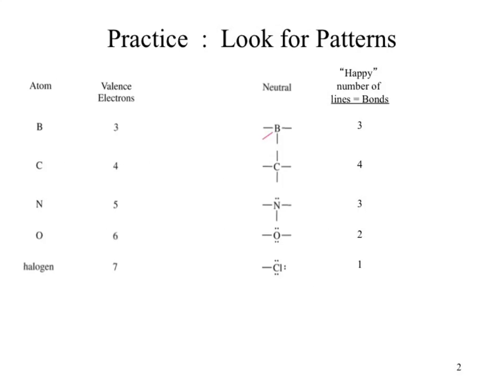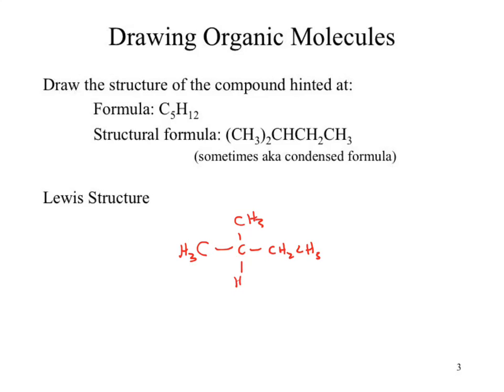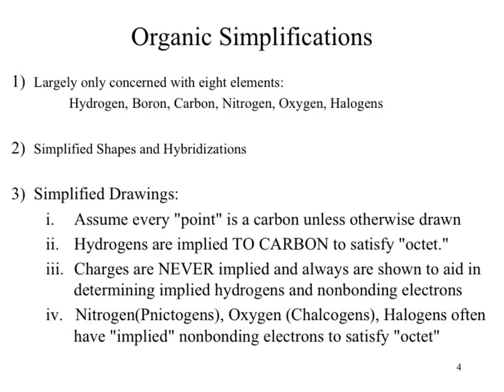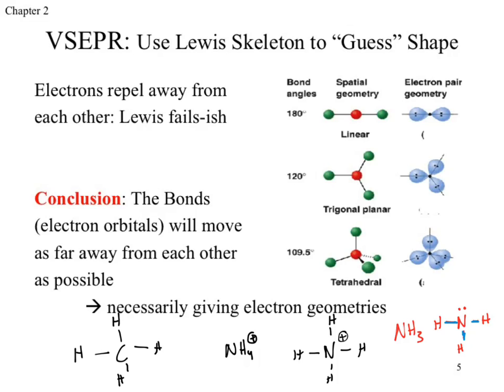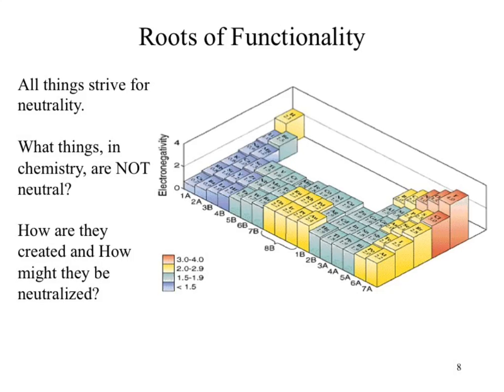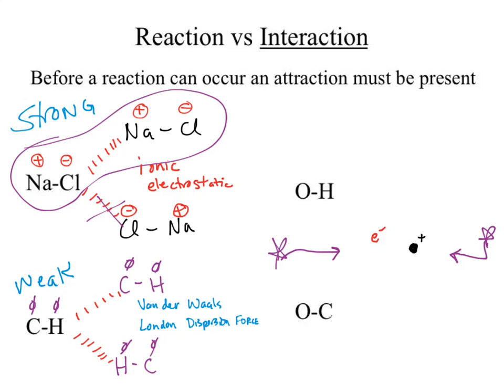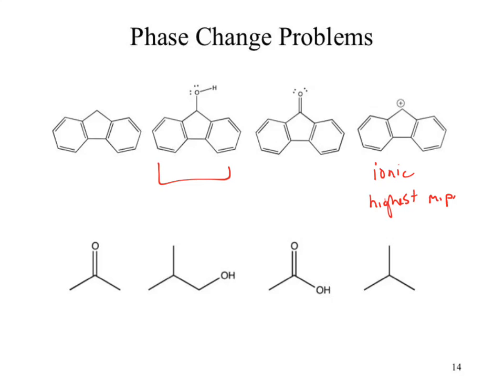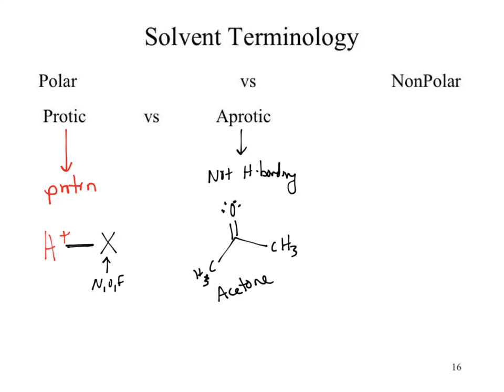cHM235 sp15 wk03a vseprForces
VSEPR: brief discussion. Where do forces come from and some physical properties.